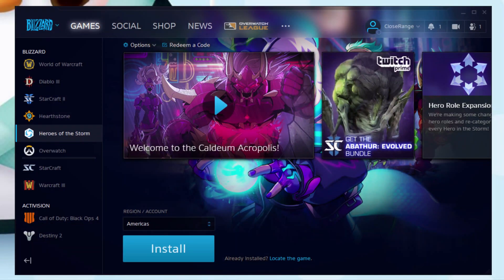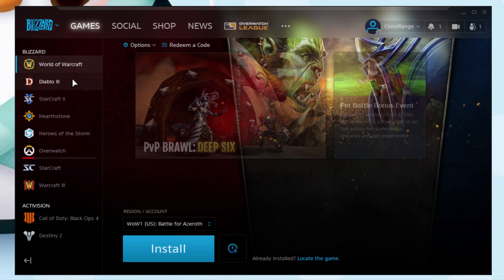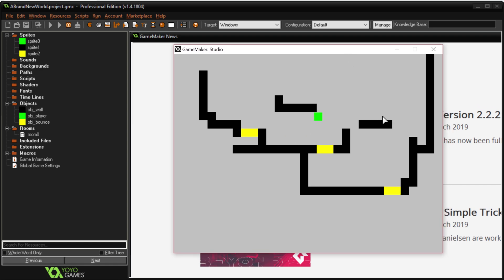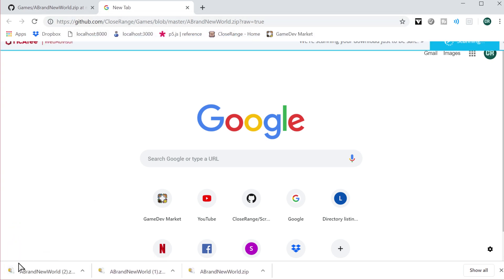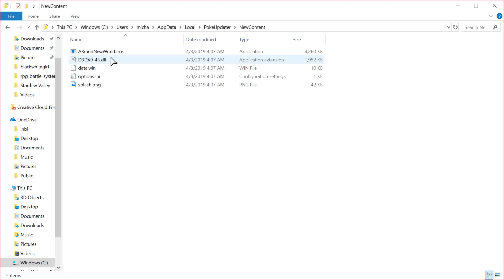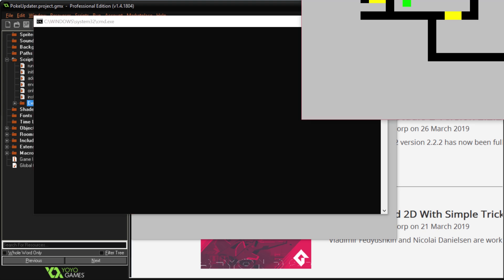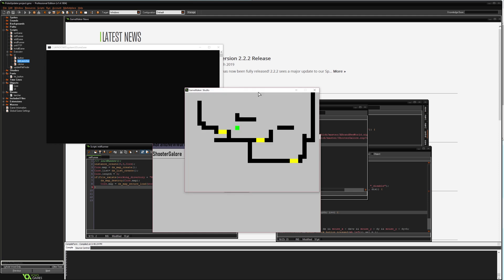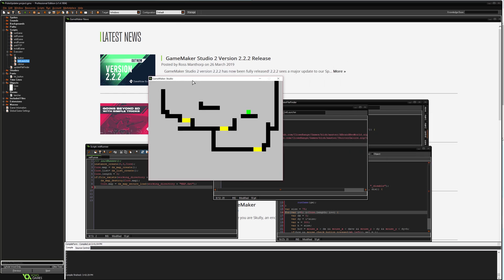GameMaker -Making a Game Launcher for all your Games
This video is my creation of a game launcher that you can use in a game company to host and share all of the games you plan to create.

If you want me to make a guide on this topic leave a like and comment so I know you guys are interested and I'll make sure to get it to you right away (even though it's probably already been done somewhere)
This project took me way less time than I thought, about an hour or so... But I am excited for it because I do plan to actually use it in my upcoming projects.